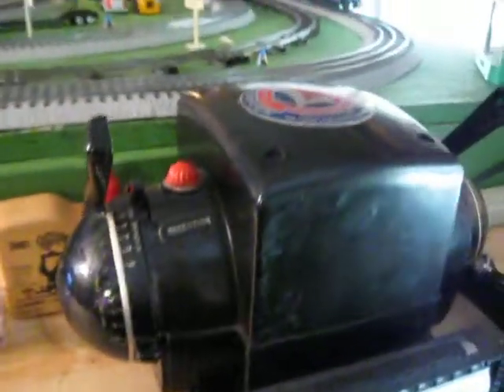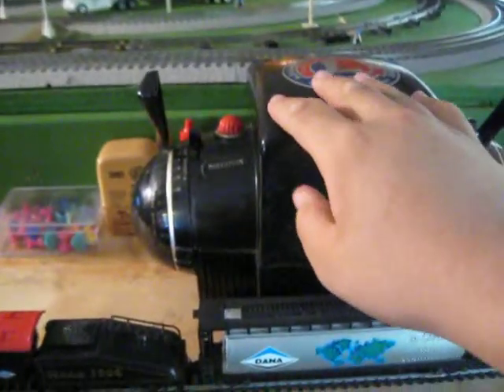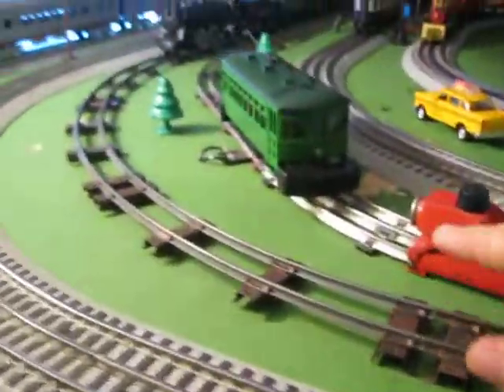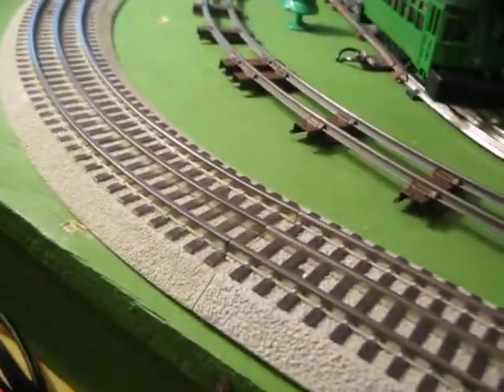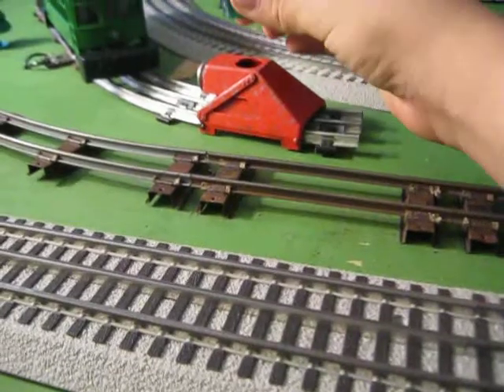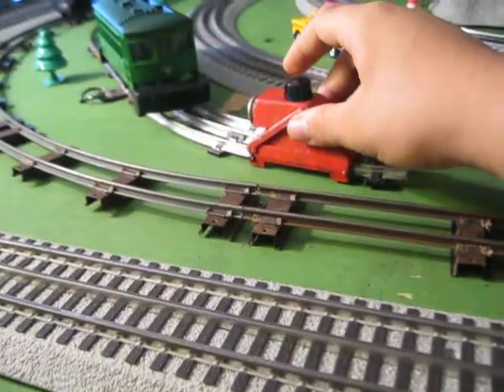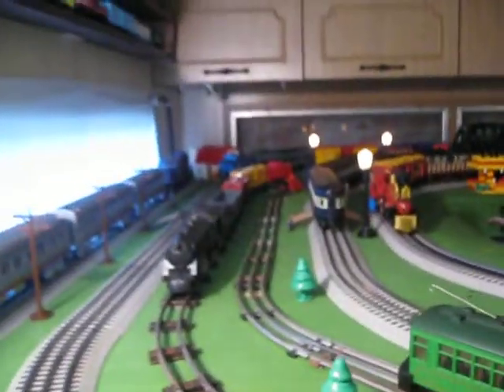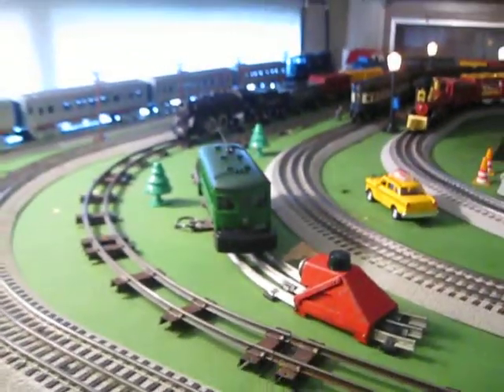Toy Train Layaways Paid Off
Title says it. The layaways in this video are from my local train guy. Enjoy!